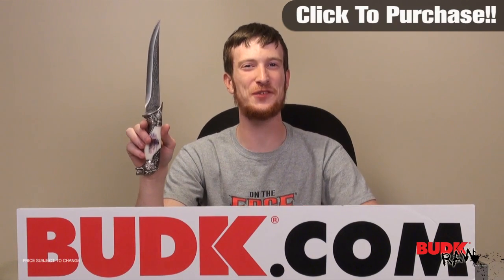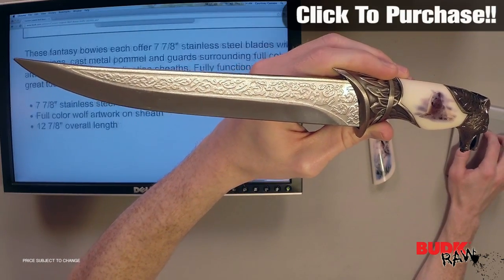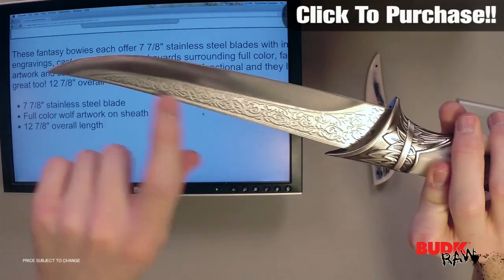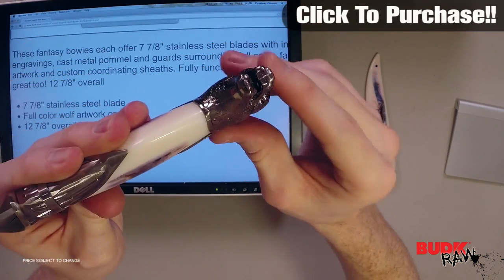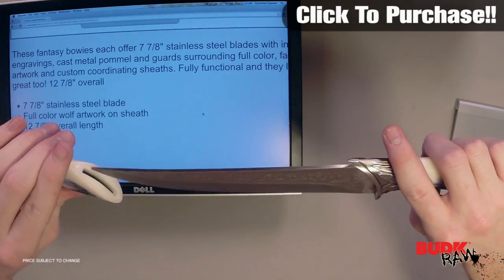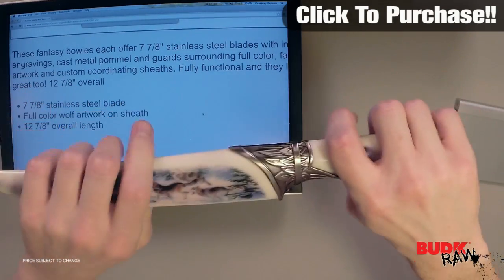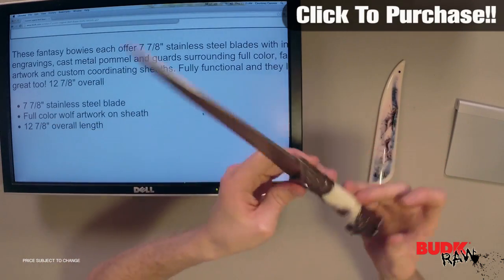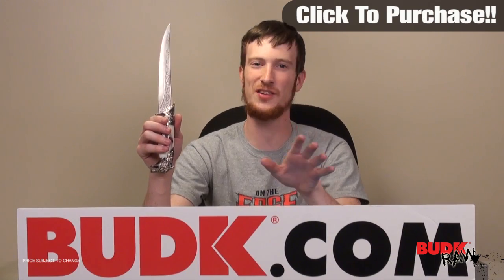Custom Legend Wolf Bowie Knife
These fantasy bowies each offer 7 7/8" stainless steel blades with intricate engravings, cast metal pommel and guards surrounding full color, fantasy artwork and custom coordinating sheaths. Fully functional and they look great too! 12 7/8" overall

7 7/8" stainless steel blade
Full color wolf artwork on sheath
12 7/8" overall length